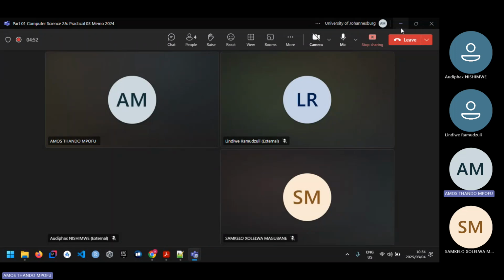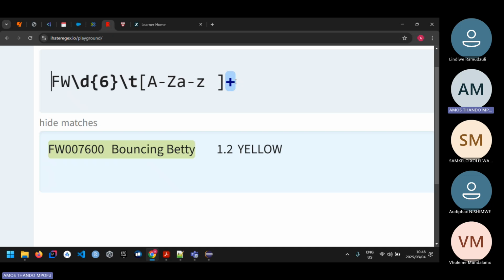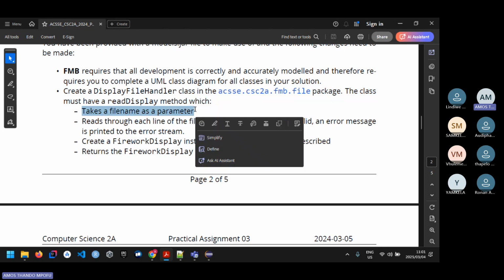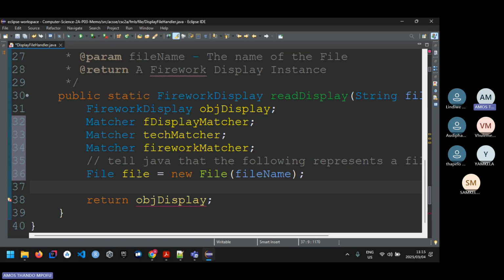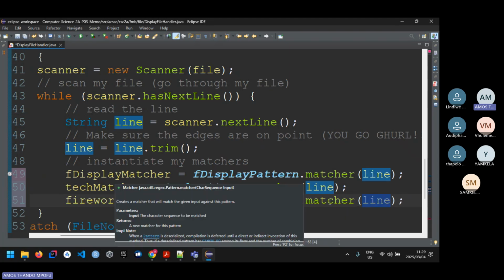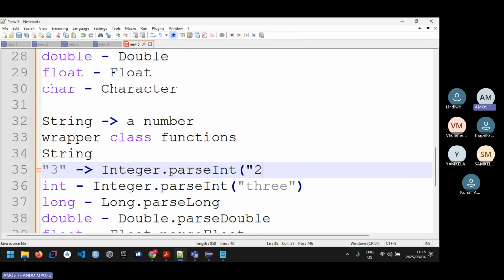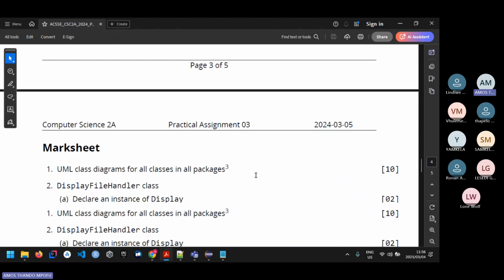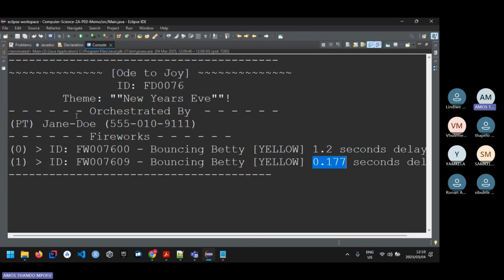Part 01 Computer Science 2A: Practical 03 Memo 2024